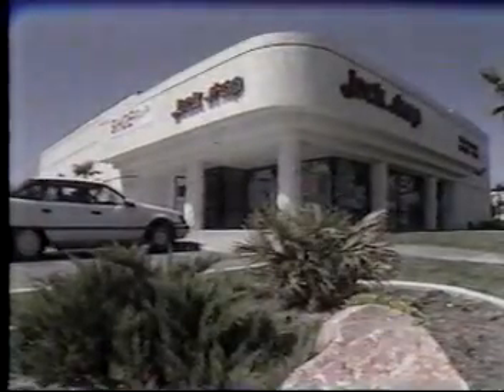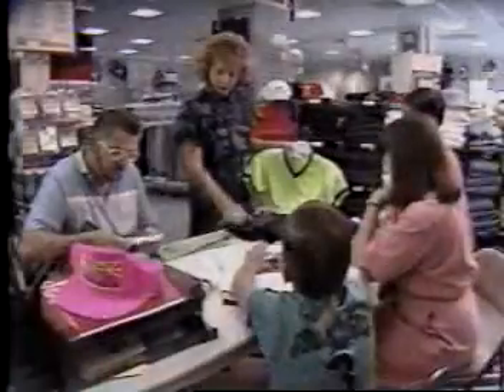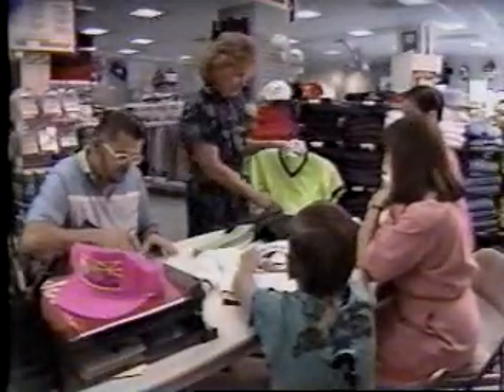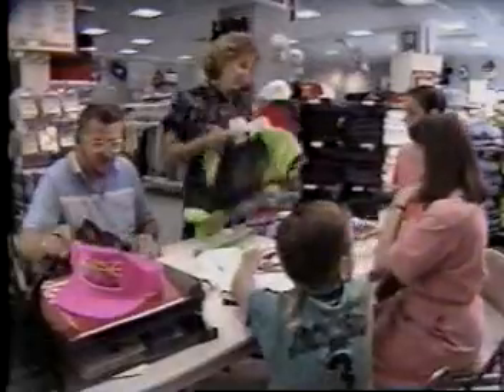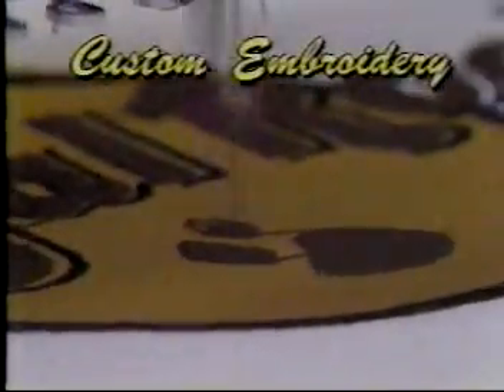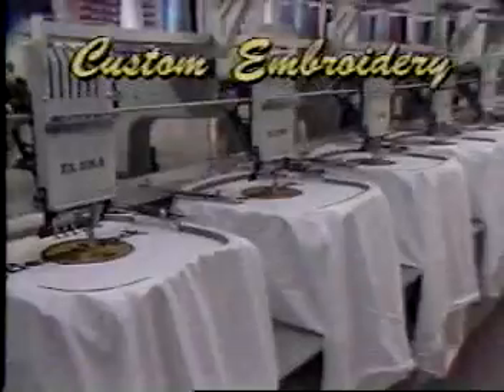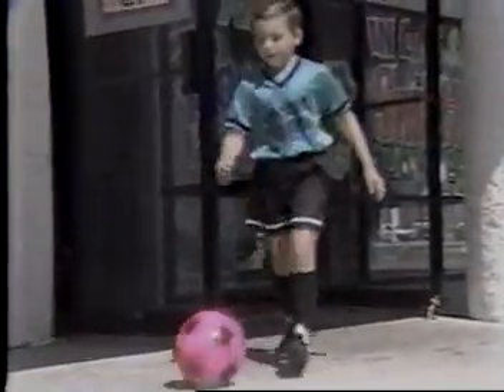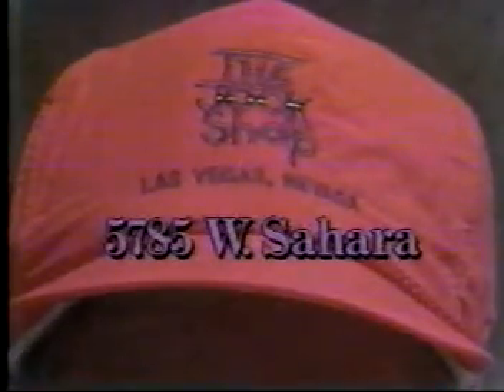the Jock Shop Las Vegas 1991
Local commercial for the Jock Shop, a popular Sports Apparell and embroidery store in Las Vegas, NV.
I know they provided all of the Letterman jackets for High Schoolers in the Valley, along with a huge amount of team gear.
Ad is from August, 1991